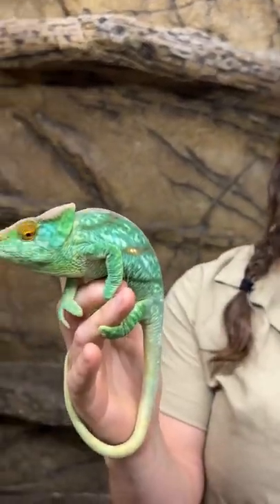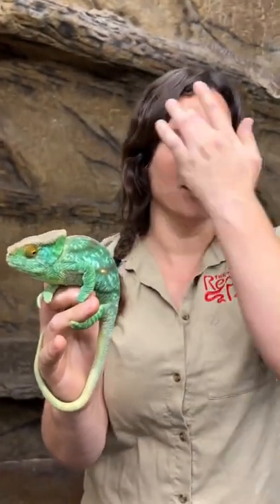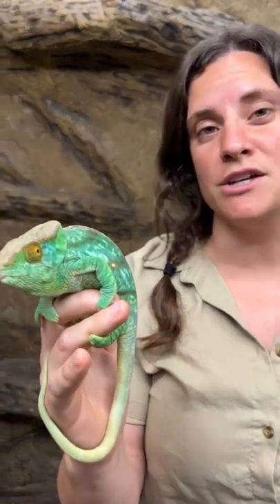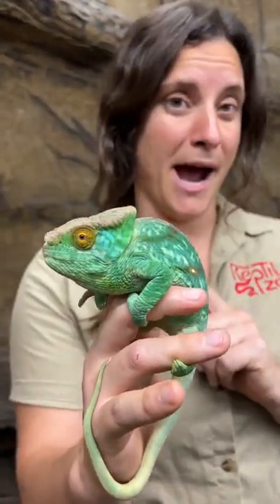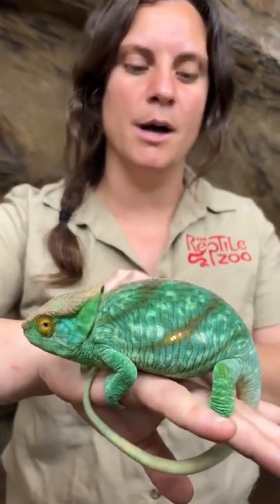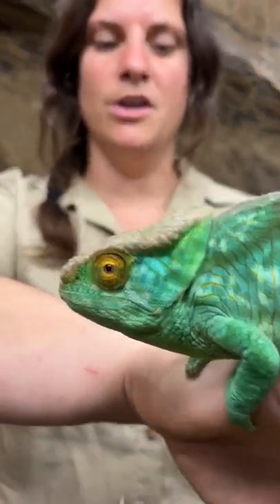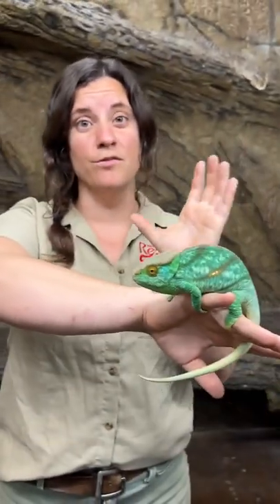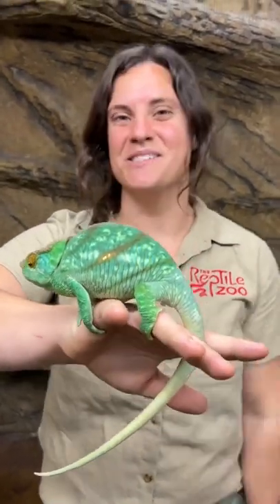Green lizard || showing on women